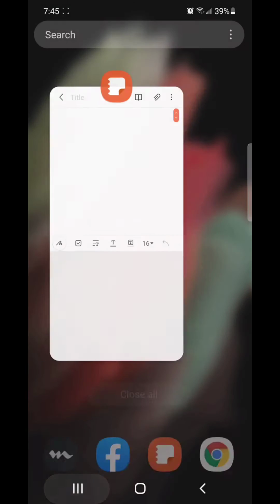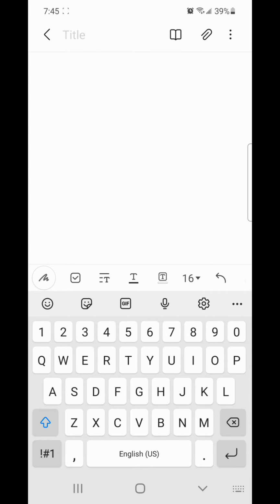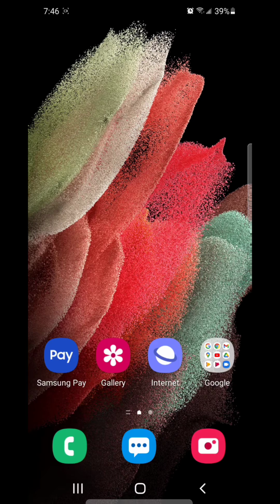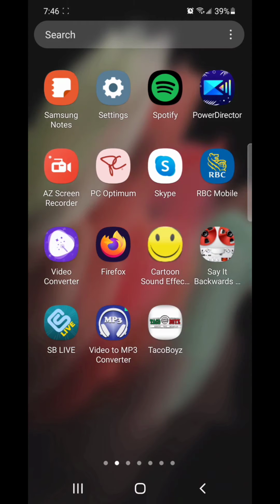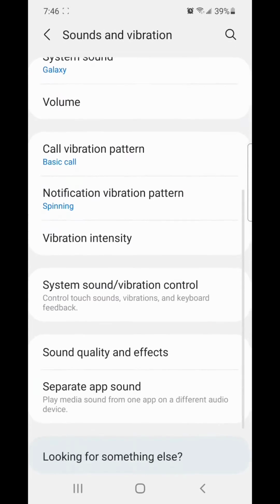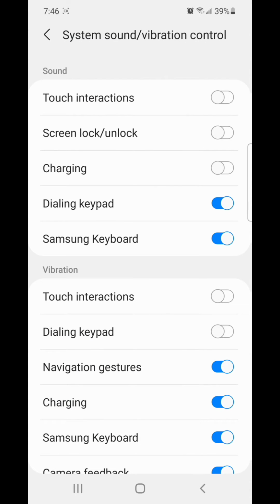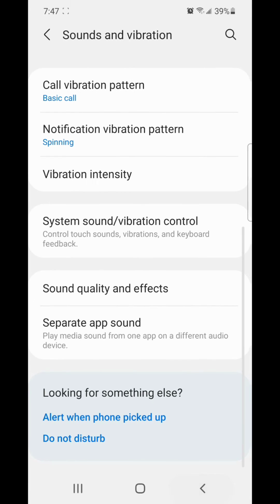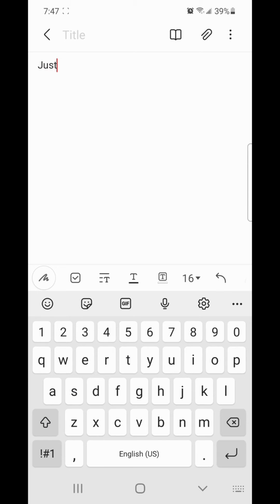How To Turn Off The Keyboard Sound On The Samsung Galaxy S21 5G!!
This video will show you how to turn off the keyboard sound on the Samsung Galaxy S21 5G

Thanks